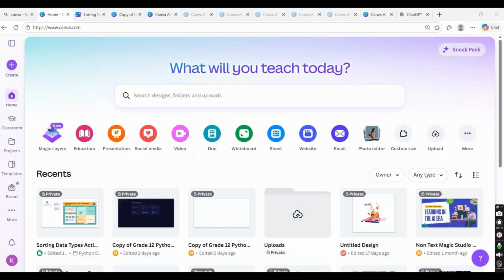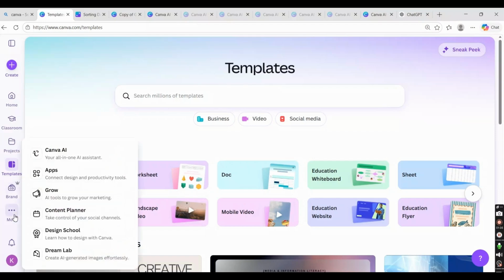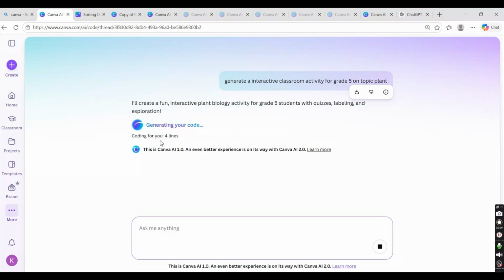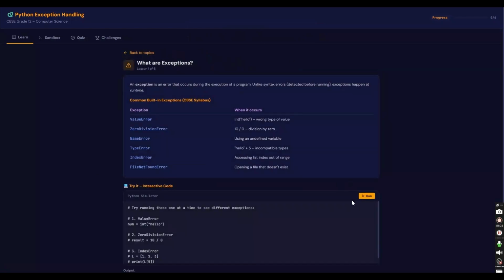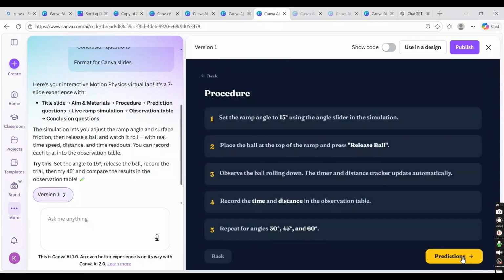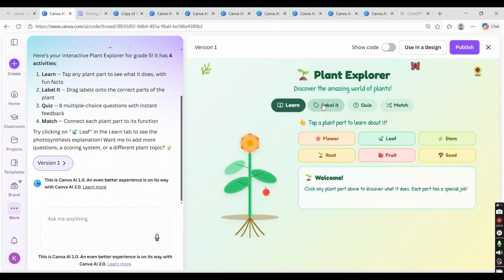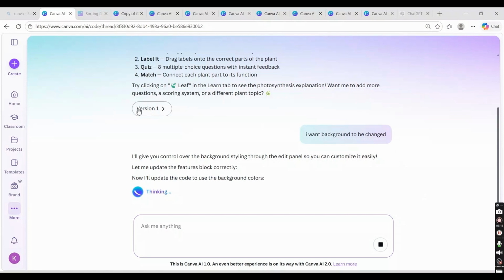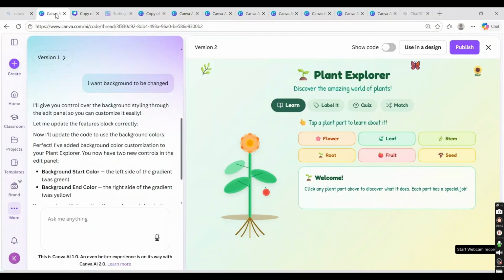Future of Teaching in UAE 2026 |Create Interactive Simulators and activities with Canva Code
Create powerful interactive classroom simulators in minutes using Canva Code 🚀

If you’re a teacher in the UAE, 2026 is all about interactive learning and smarter teaching methods. In this video, you’ll learn how to turn simple lessons into engaging activities and simulations—without advanced coding.

🇦🇪 Built for UAE classrooms
🎯 Perfect for teachers
💡 Designed for 2026 digital learning

In this video, you will learn:

How to create interactive activities using Canva Code
How to design classroom simulators easily
How to make lessons more engaging for students
How teachers can save time using AI tools

✨ Upgrade your teaching and make your classroom more interactive today!